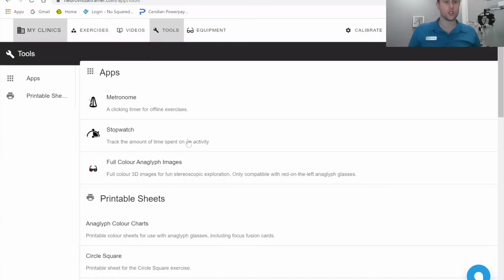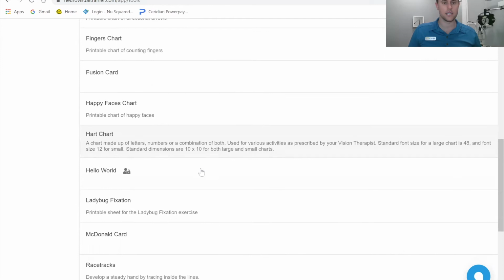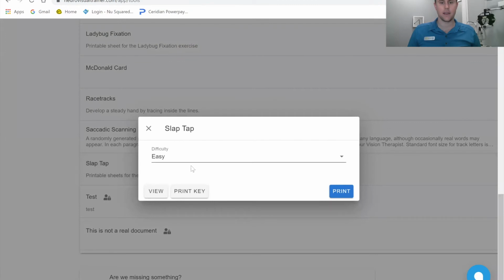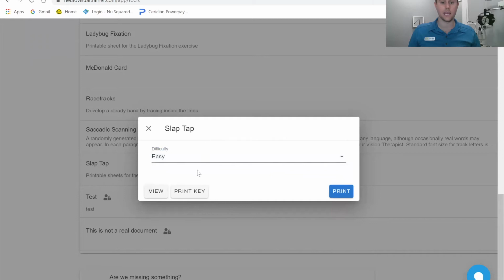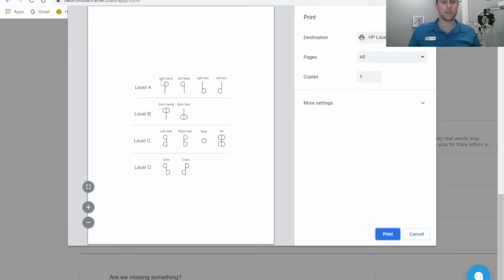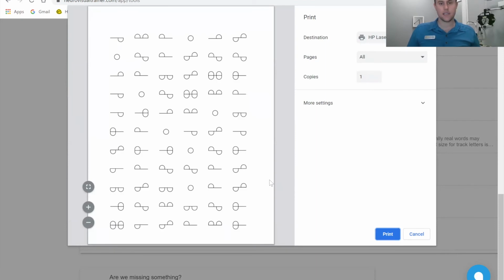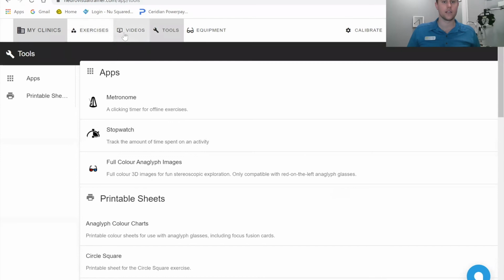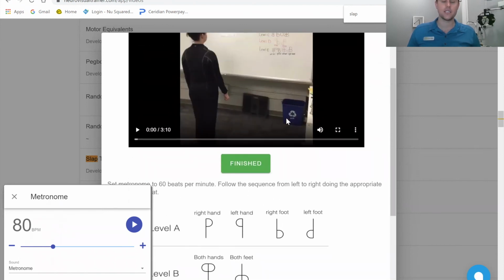Slap Tap Printables with Random Generation from NeuroVisual Trainer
Slap tap tends to be a workhorse Vision Therapy activity for many enrolled patients - and yet, randomly generating worksheets can be difficult to find. NeuroVisual Trainer makes both chart generation and instruction easy for this activity (and many other VT activities), allowing you more variability to guide visual-motor and processing skills forward. The days of patients forgetting exactly what to do and how to do it once they’re at home are over!

To try NeuroVisual Trainer for free or to find out more about the exercise library, go or reach out to to find out more about how NVT can help you help your patients.